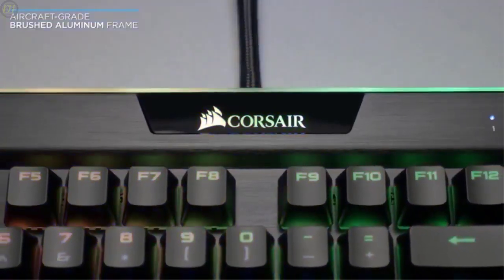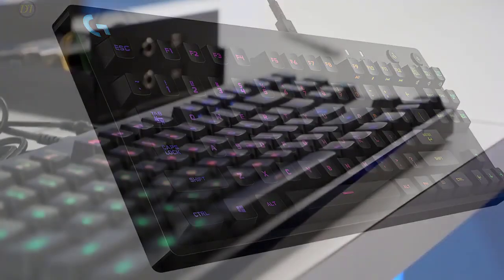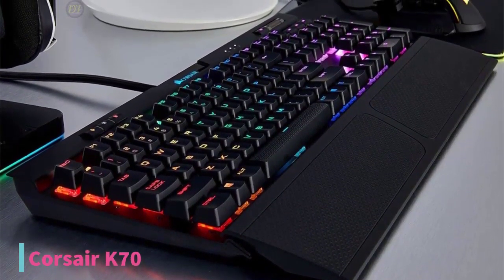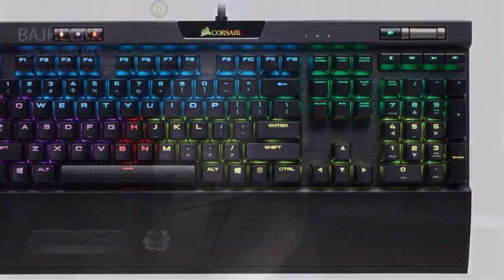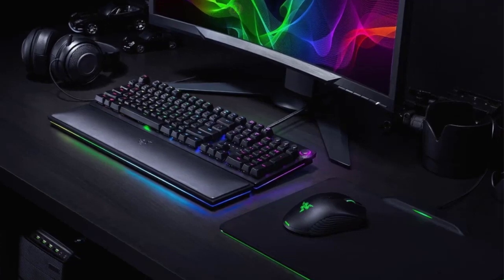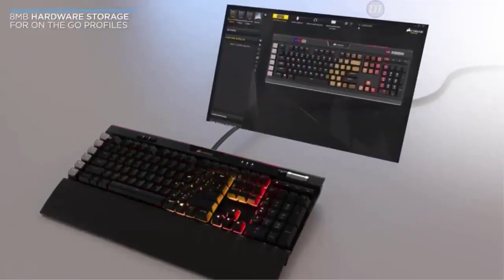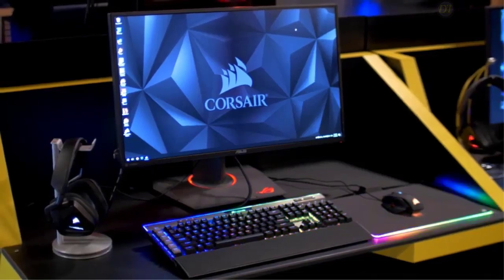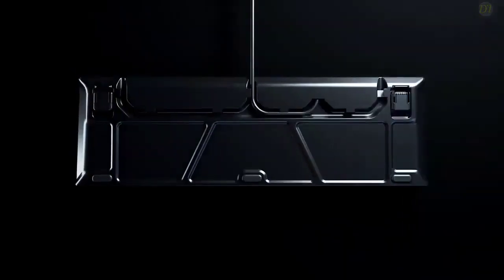Top 5 Best Gaming Keyboard 2020 | best mechanical keyboard 2020 |best gaming keyboards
Logitech G610 -
Corsair K70 RGB -
Razer Huntsman Elite Gaming Keyboard -
Corsair K95 RGB
SteelSeries Apex 7 -